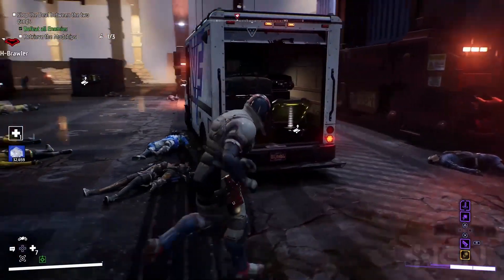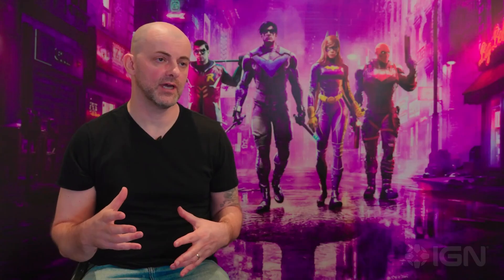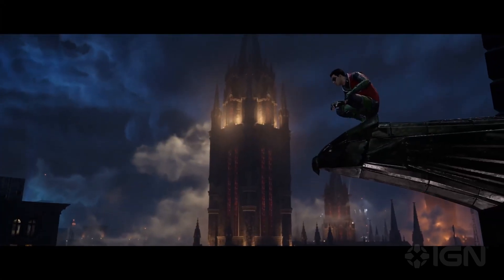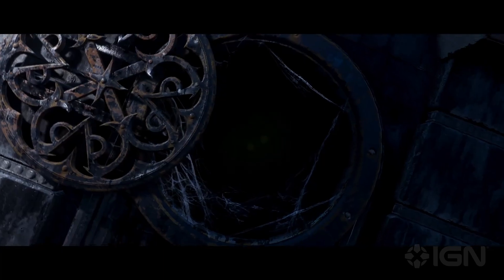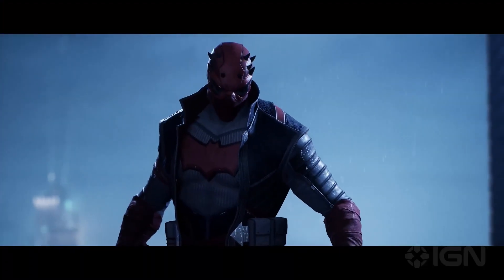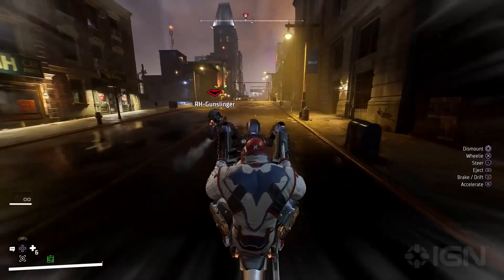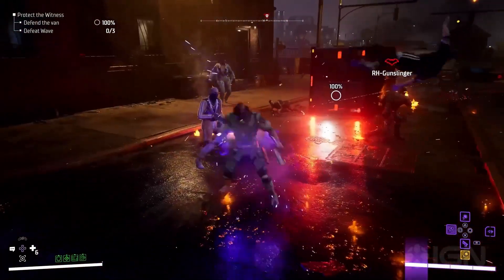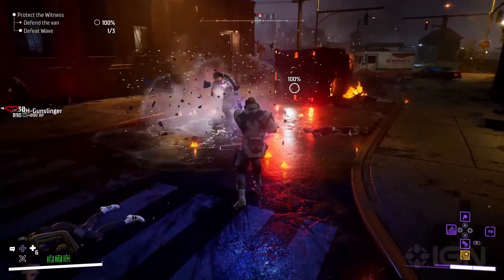Gotham Knights' Single Player Emphasis (Ability Tree)